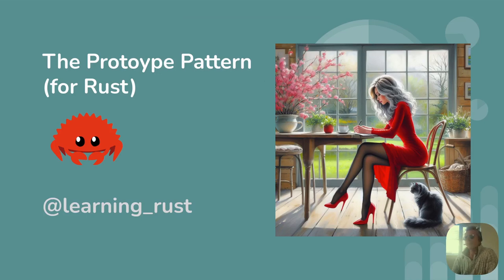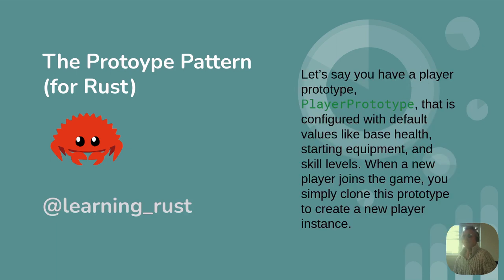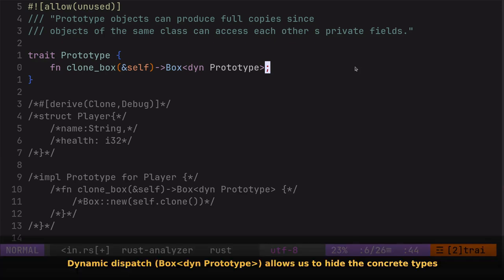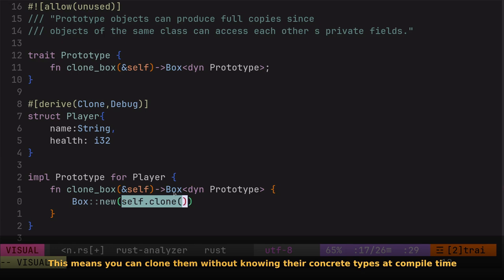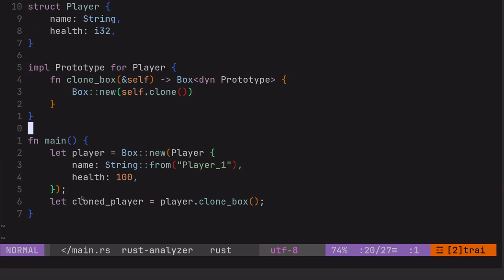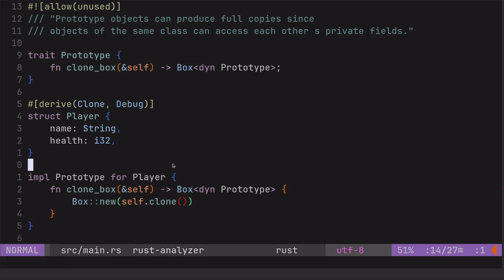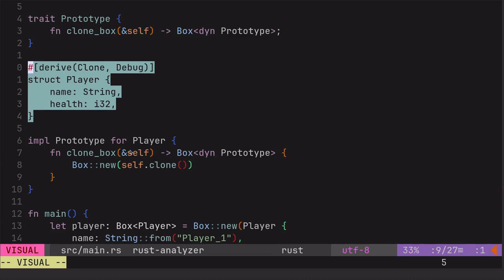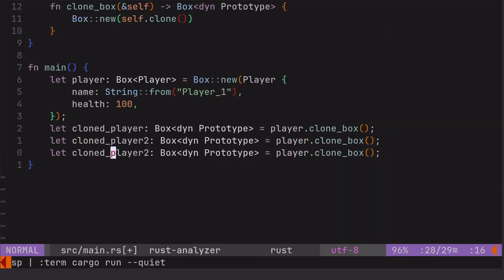Prototype Pattern | Rust Language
The key points of the Prototype pattern — cloning objects, polymorphism, and reuse of existing objects.

Design Patterns?